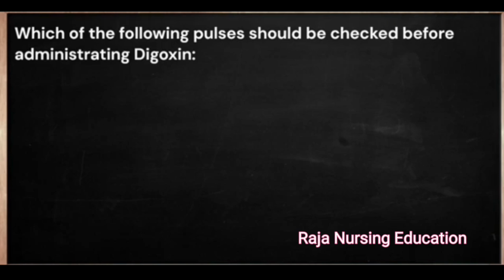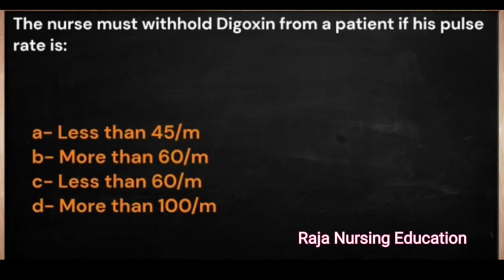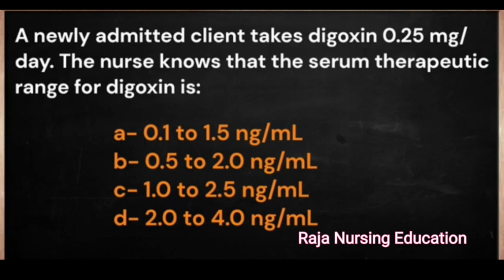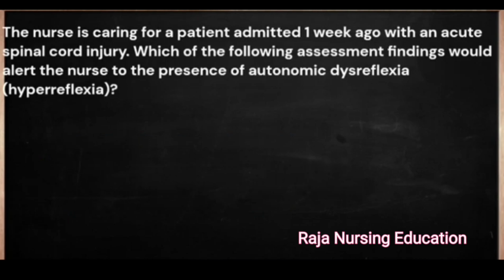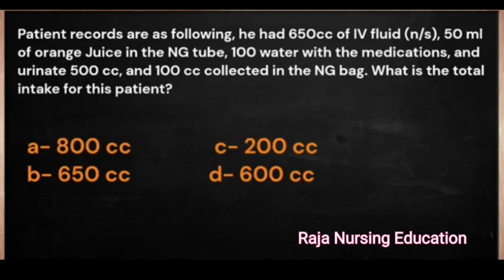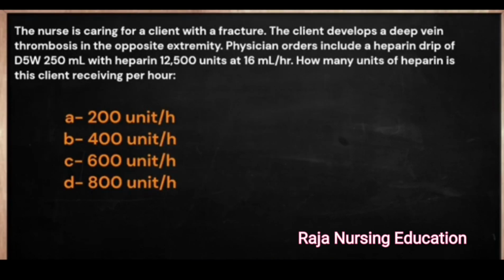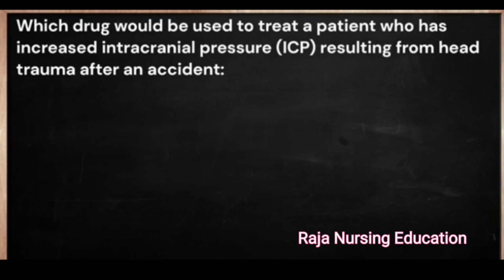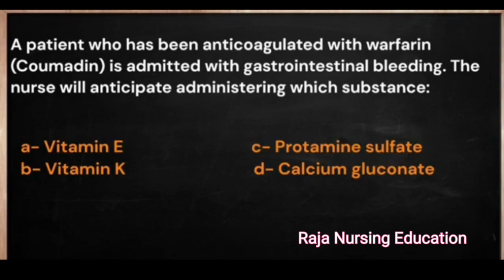HAAD, DHA, PROMETRIC & MOH Exam questions and answers || raja nursing education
This video is about important questions for Moh Haad,Dha and prometric exam preparation.